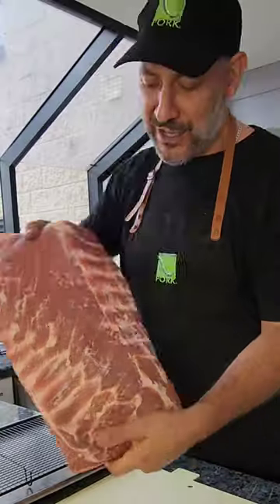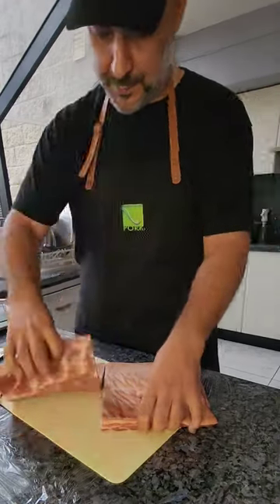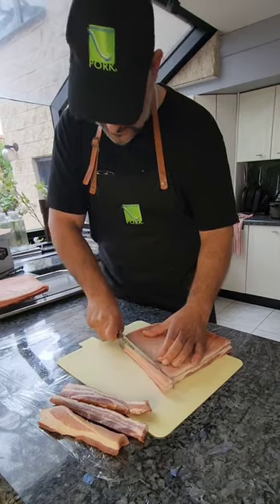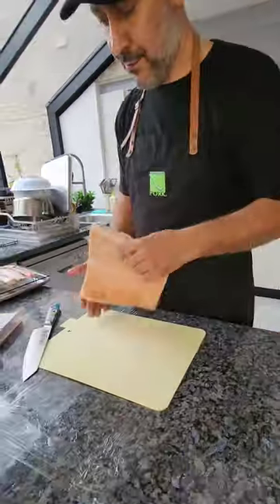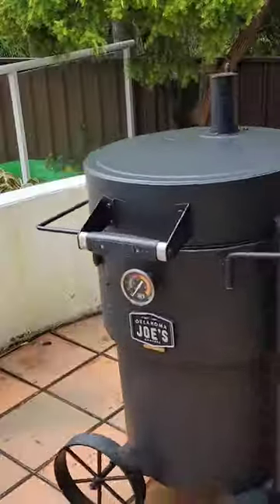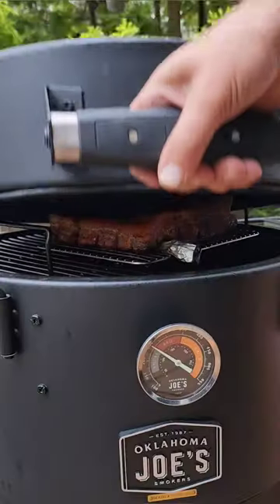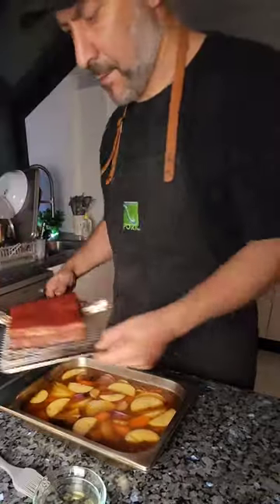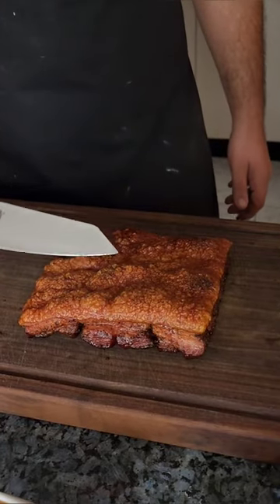Crispy Pork Belly. My favourite method👌 You can do this in the oven if you prefer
Crispy Pork Belly Burnt Ends😱

Hello USA 🇺🇸🙌
Ep. 5 Crispy Pork Belly from around the world 🌎

By no means traditional, but it's a play on Pork Belly burnt ends with a whole lot of CRUNCH💥

Instead of individual cubes of Pork Belly, I cube up the meat side whilst leaving the skin in one piece. This will allow a slight amount of caramelisation & flavour around every cube. Full recipe below👇

For the best eating experience, start off with a quality Pork Belly from @murrayvalleypork

Recipe - Crispy Pork Belly Burnt Ends
1.5kg Pork Belly, Skin ON, Boneless
1 Tbsp Salt
1 Tbsp Pepper
1 tsp Onion Powder
1 tsp Garlic Powder
1 tsp Sweet Paprika
1 tsp Chilli Powder (optional)

In the Pan
1 Brown Onion, Cut in 8 wedges
1 Red Onion, Cut in wedges
2 Carrots, roughly Chopped
1/2 Head of Garlic
1 Apple, Sliced
* Chicken Stock
* White Wine
* Apple Juice
* The amount of liquid will depend on the size of your pan. You want the liquid to either kiss the meat side or sit just below it. The ratio is up to you. Chicken Stock is the main ingredient here.

The sauce I used is Whomp Sauce!
Check out @bbqsupplycoaustralia for your rubs & sauces! Disc. Code in bio.

Method / Times & Temps
1. Dry out your pork skin in the fridge for a minimum of 2 days. Go back & watch my pork belly prep vid.
2. Optional - I slice the edges of the pork belly mainly for presentation.
3. The white tool is called a Jaccard. Prick as many holes into the skin as you can. Swap hands & keep going!
4. Cut slits into the meat side without going too far down to the skin.
5. Season the meat side.
6. Smoke at 121c / 250f for 2 hours
7. Add the pork belly to the pan & return to the smoker.
8. INCREASE TEMP to 135c / 275f for 2 hours
9. Remove the Pork Belly, brush the skin with a couple of tablespoons of white vinegar.
10. In an oven with the grill or broiler setting at 250c / 482f. Place your Pork Belly in a clean tray, on the rack furthest away from the heating element.
11. DO NOT WALK AWAY FROM IT! Use al foil to protect the parts that are golden. It will take 10 to 15 minutes to crisp up the skin.